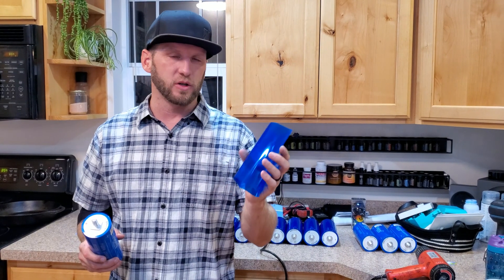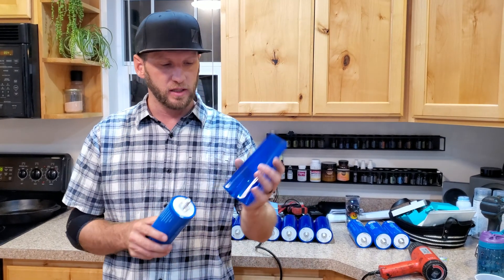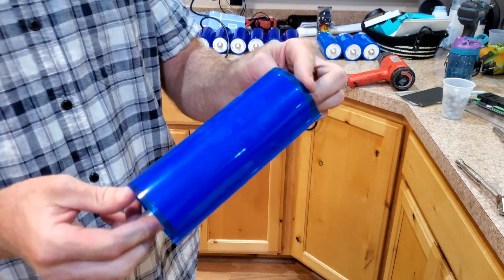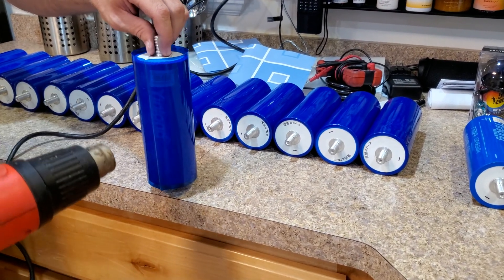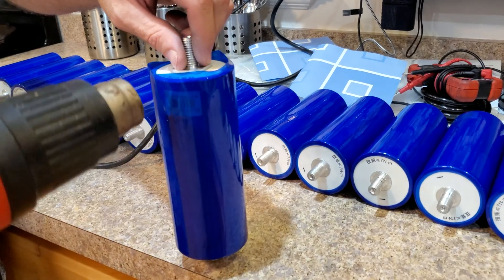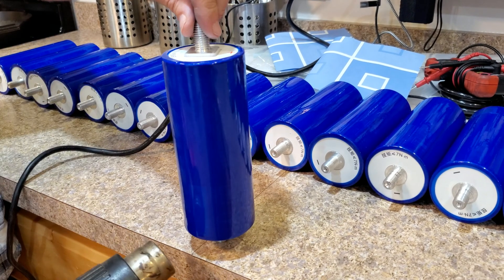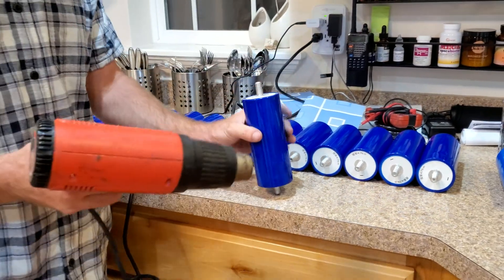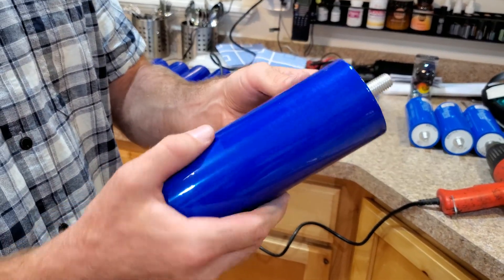How to heat shrink battery cell. Yinlong headway 18650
Items needed:
Battery cell
Heat shrink cut to size
Heat gun

Link to purchase heat shrink: